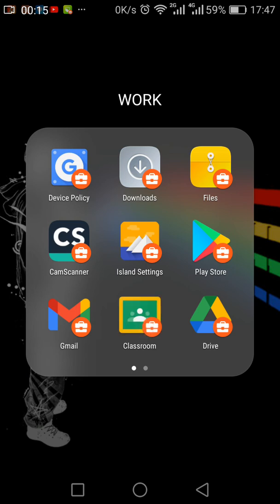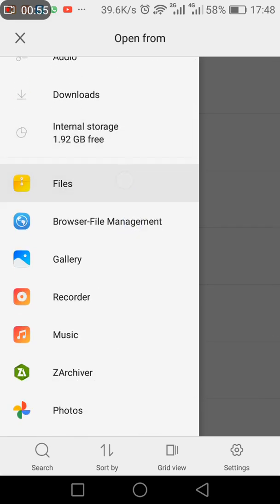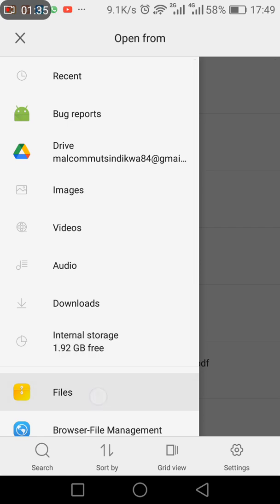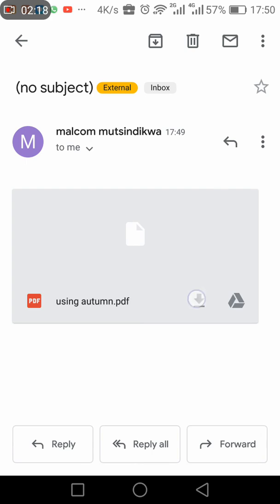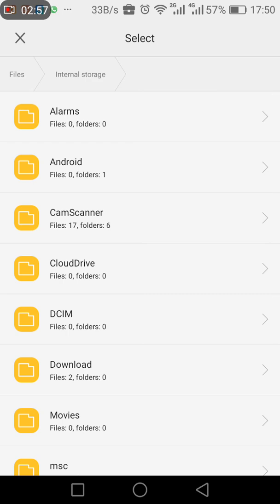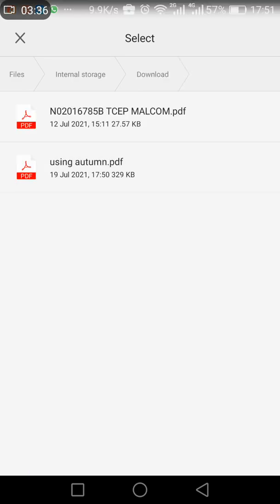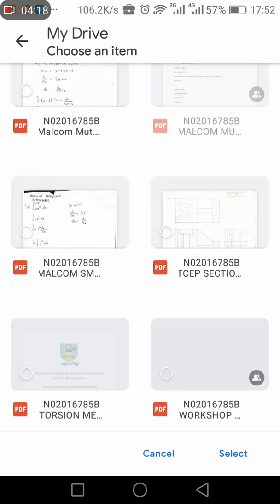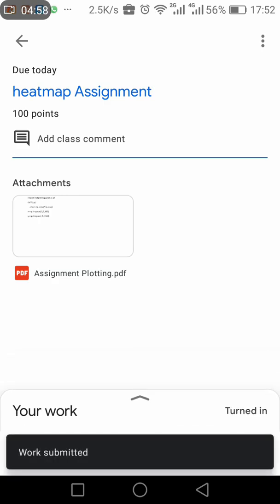Couldn't attach file to drive|Solved😱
Showing you how to solve the problem with work profile